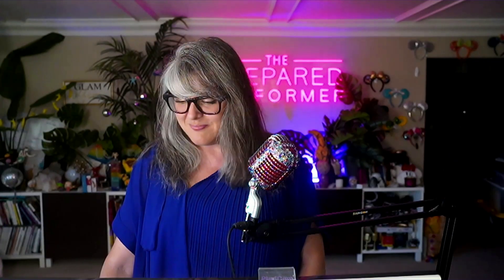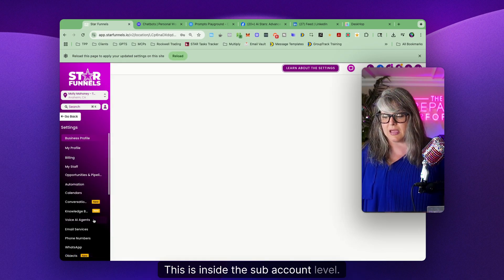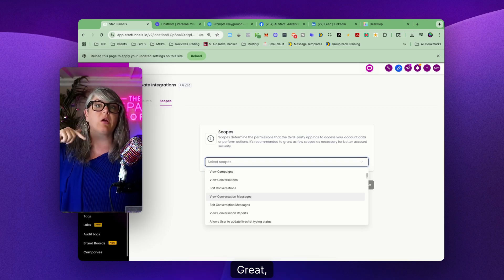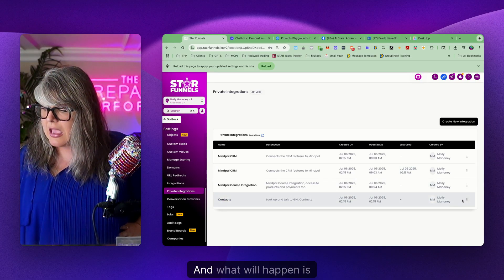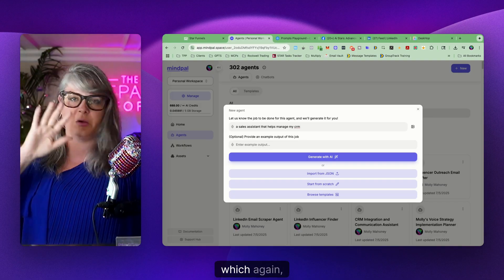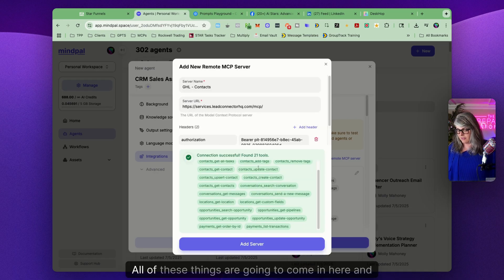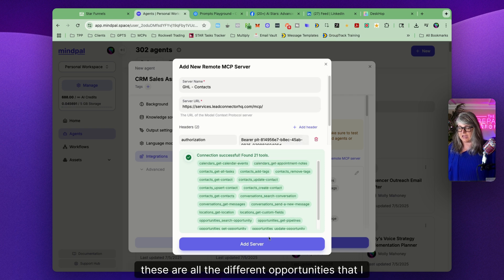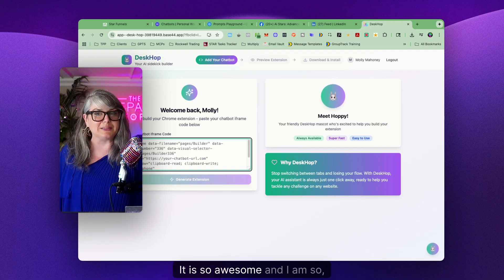NEW! Use Ai Chatbot with HighLevel MCP Chrome Extension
Welcome to your step-by-step guide to setting up the GoHighLevel MCP server and creating your very own AI-powered GHL Assistant that follows you around the internet... because I put it in a chrome extension!

In this video, we walk you through everything you need to know to unlock actual AI magic in your business without the tech overwhelm. The MCP server acts as your AI sidekick, seamlessly connecting to your GoHighLevel account to manage your calendar, contacts, payments, conversations, and more — all with ease and security.

What you'll learn:

✅ How to get your Private Integration Token (PIT) — your key to AI automation
✅ Selecting the right scopes for full access to your GoHighLevel data
✅ Connecting your AI agent to the MCP server with simple steps
✅ How to put your Ai Chatbot into a chrome extension
✅ Tips for testing, tweaking, and sharing feedback to improve your experience

Whether you're new to AI or a seasoned pro, this video will help you harness the power of AI to save time, reduce stress, and grow your business effortlessly.